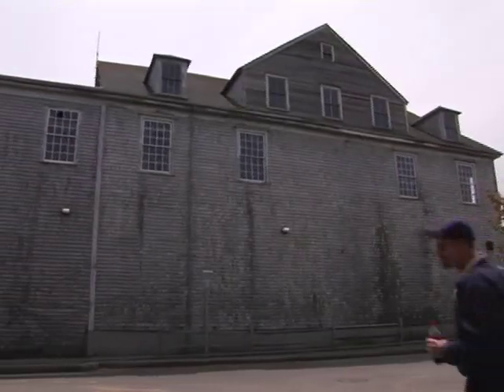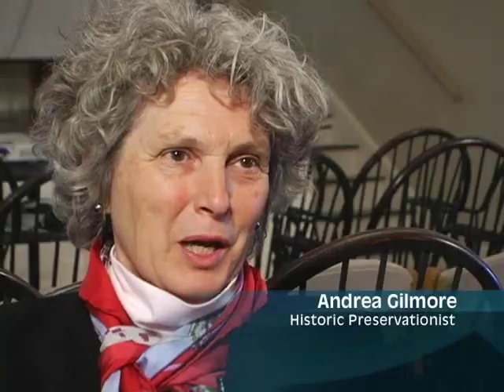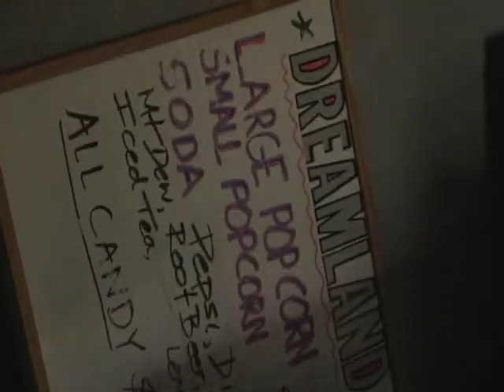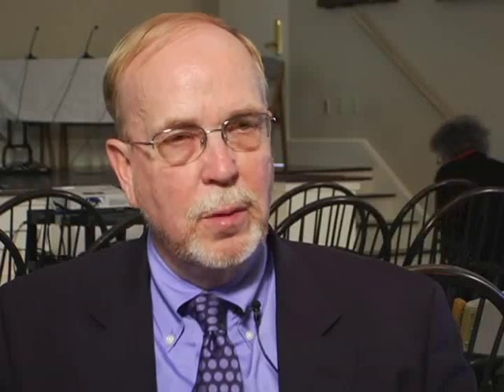Dreamland Theater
Producer/Camera/Editor: A short piece on the historic Dreamland Theater on Nantucket, MA. Interviews with people speaking on the rebuilding of the theater.